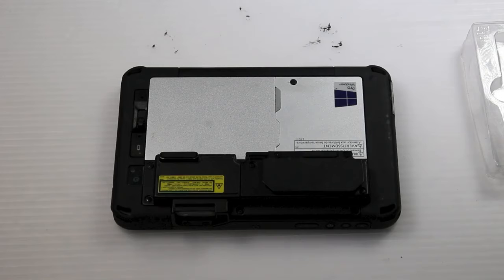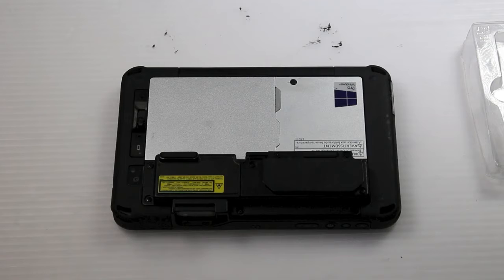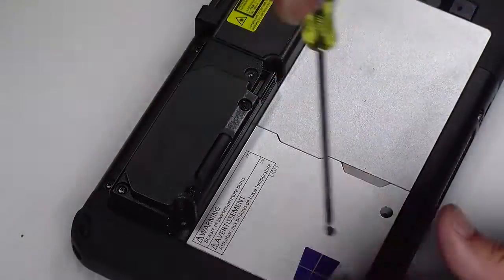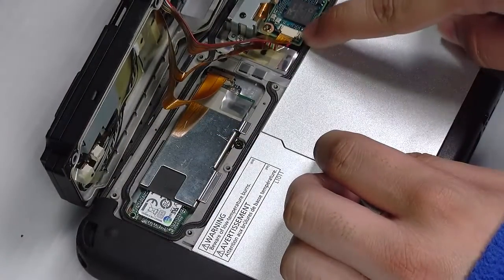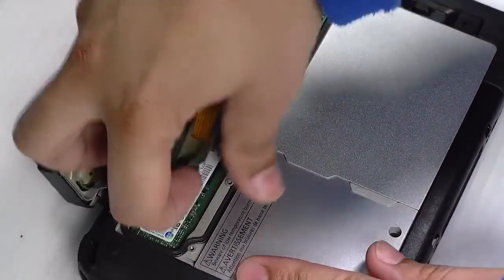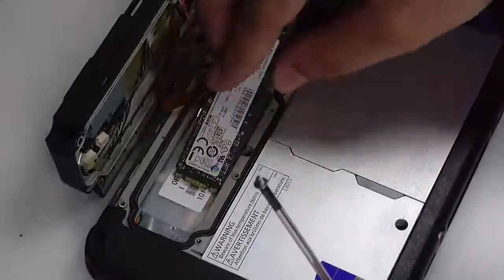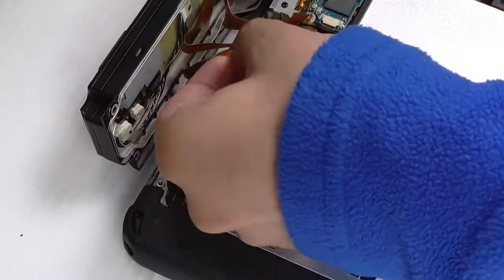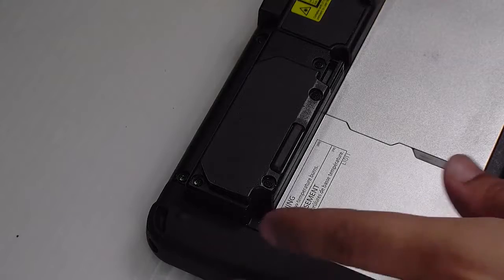Replace Your Panasonic Toughpad FZ-M1 SSD Card!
Need to replace your SSD Card? We'll be giving you the steps to do so on a Panasonic Toughpad FZ-M1 and how you can bring some of our techniques into your own fixes.

▬ Chapters ▬

00:00 | Introduction
00:28 | Open the Cover for SSD
00:57 | Remove the SSD Card
01:31 | Install the New SSD Card
01:46 | Replace the Cover for SSD
02:20 | Conclusion

▬ Social Media ▬